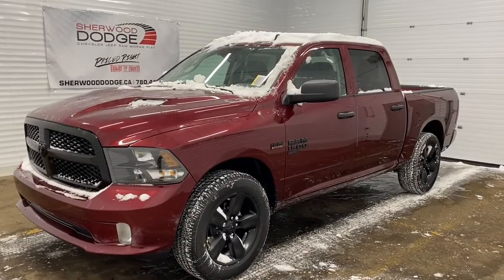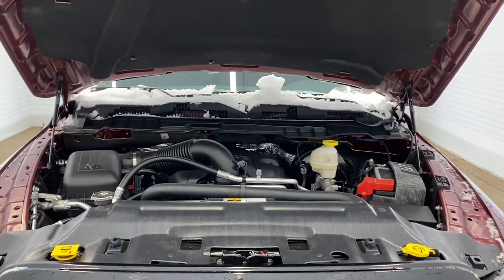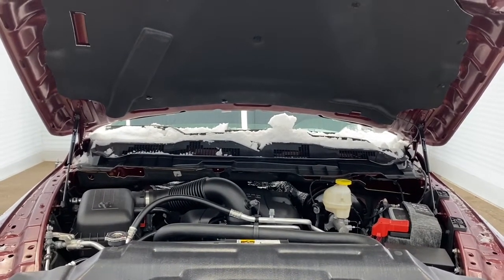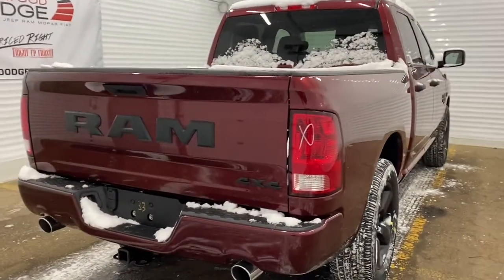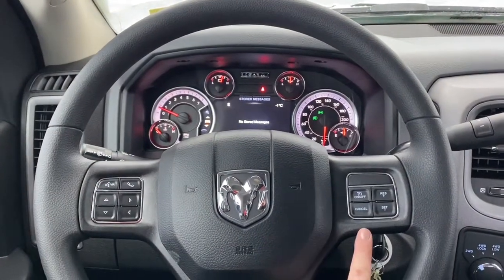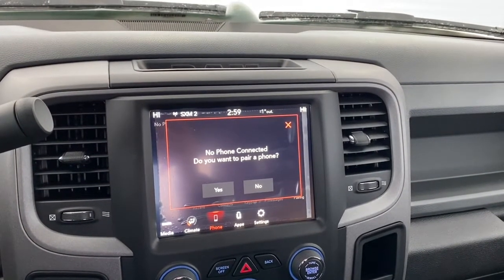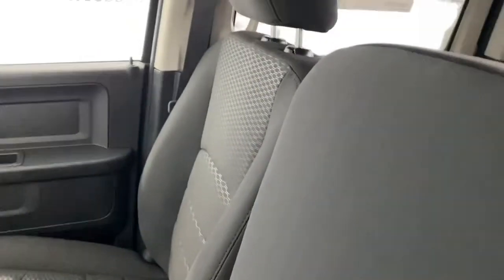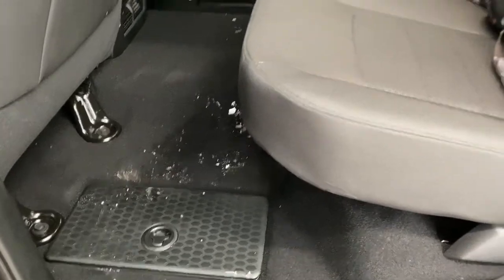2019 Ram 1500 Classic Express - Stock # KR11414 | Sherwood Dodge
Check out this 2019 Ram 1500 Classic Express in Red Pearl available at Sherwood Dodge

Stock # KR11414

Sherwood Dodge
230 Provincial Avenue
Sherwood Park, AB
T8H 0E1
Canada